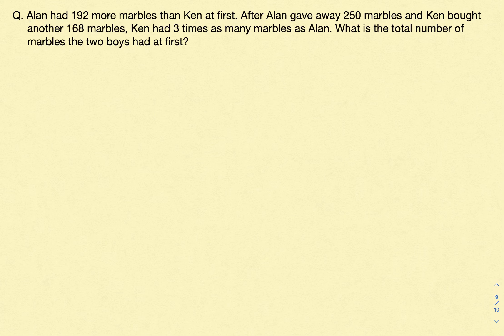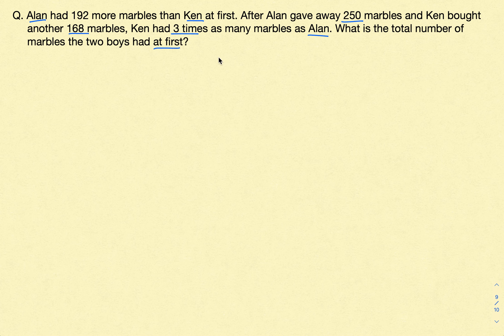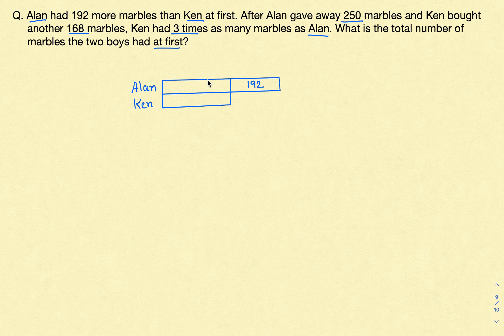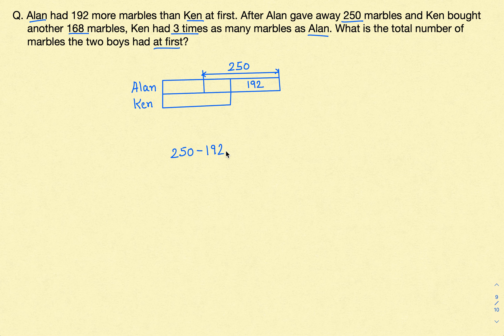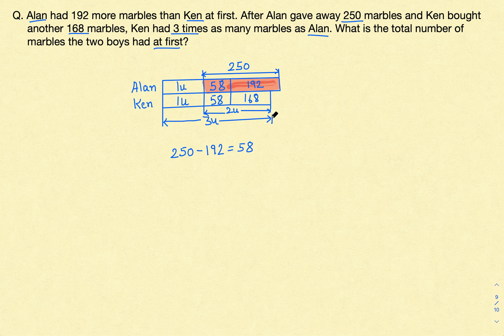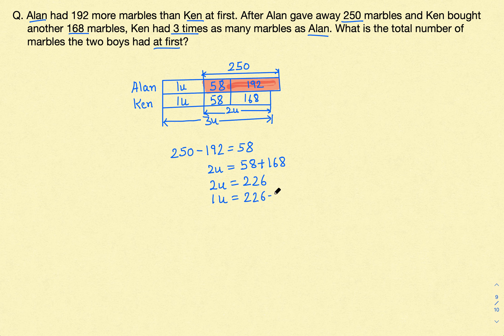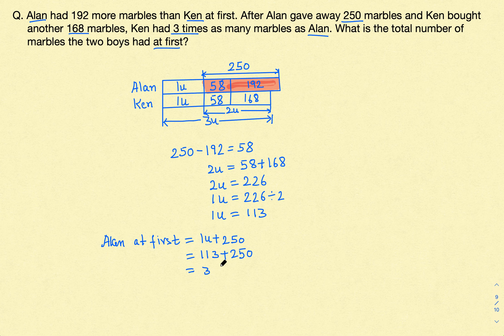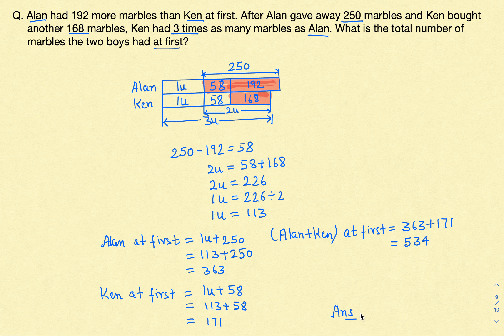Chapter 01-WholeNumbers-009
Primary6 Singapore Mathematics Syllabus - Model Method